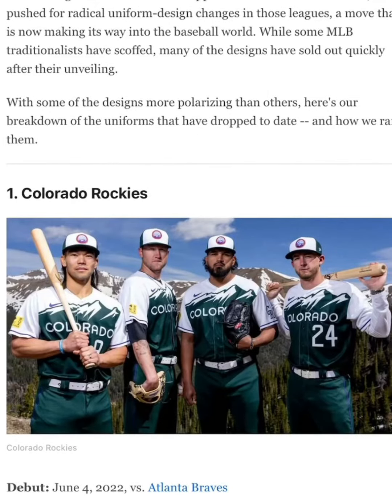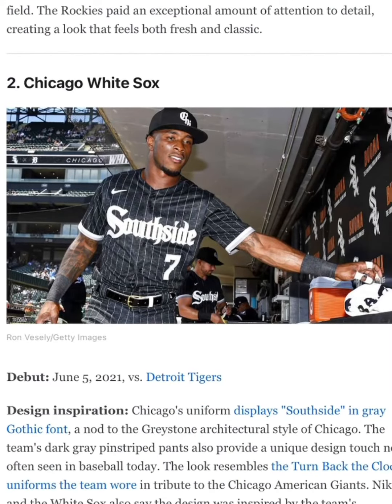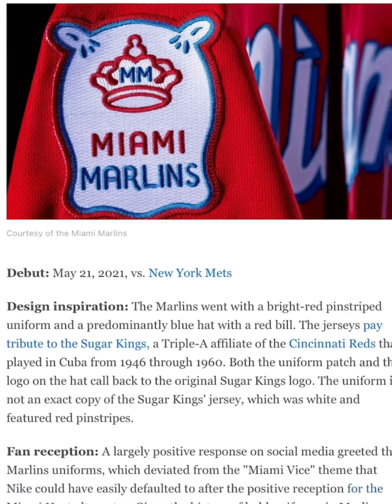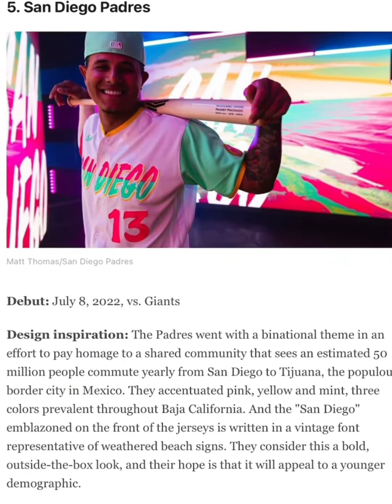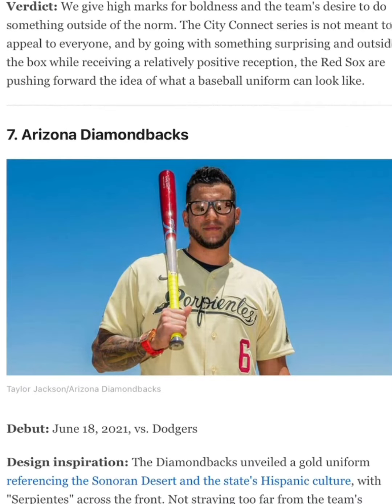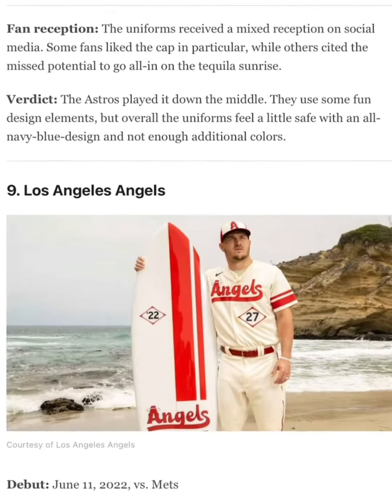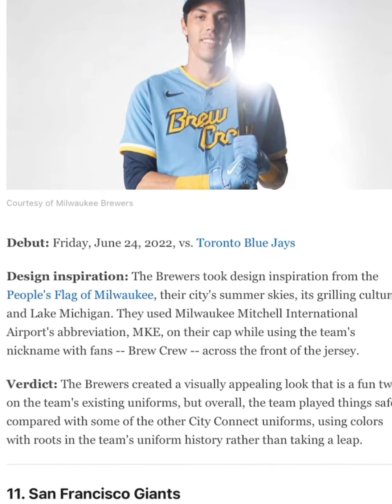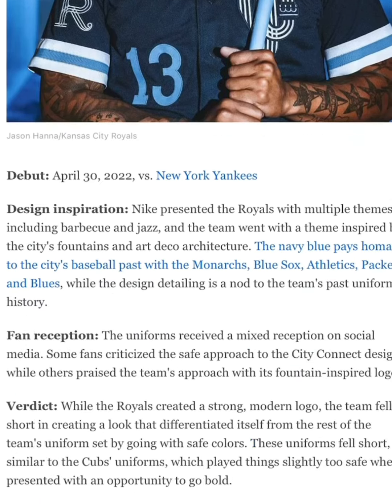Ranking All Of The MLB Connect Jerseys…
Commment any ideas!